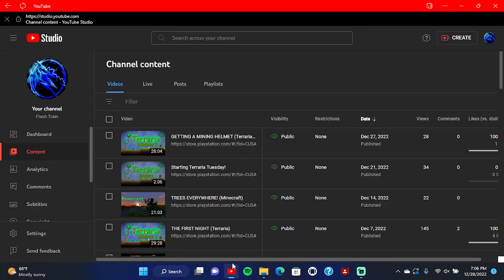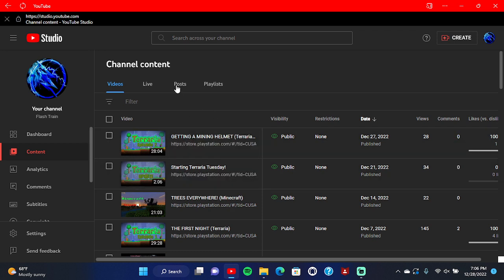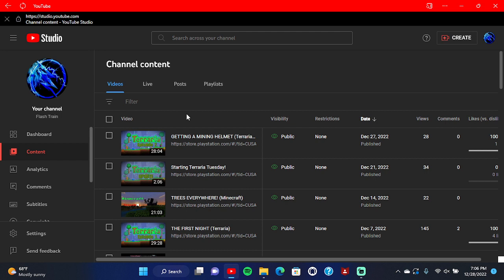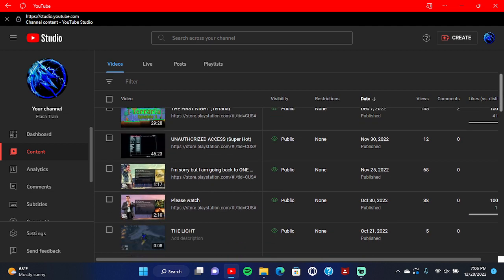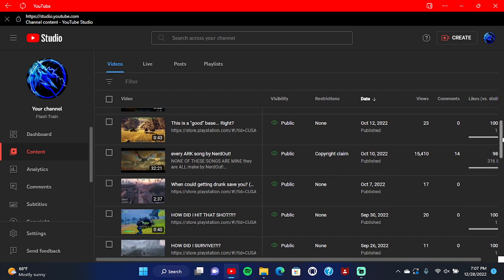Sorry for not posting today